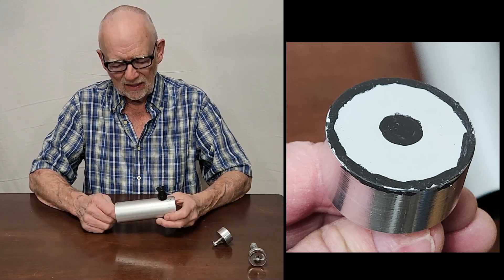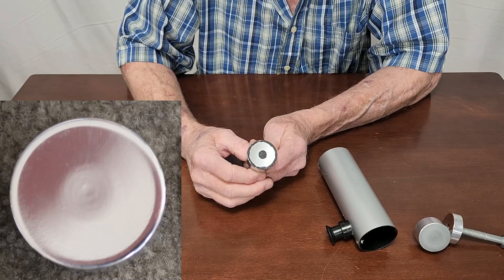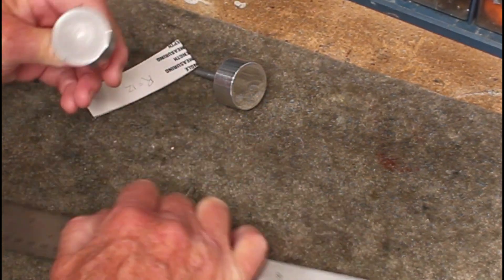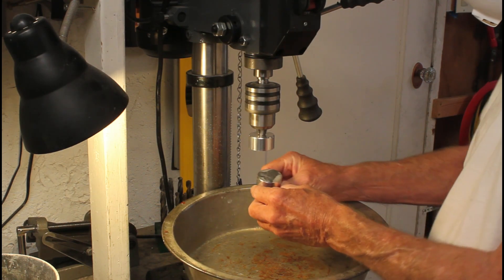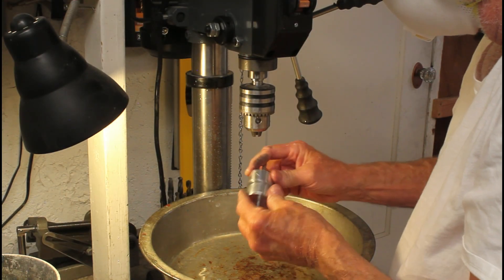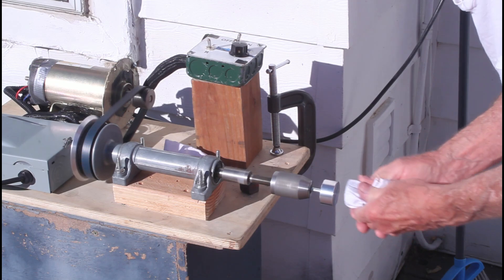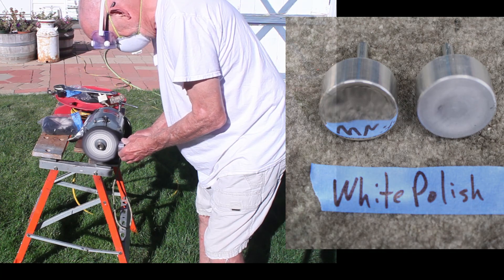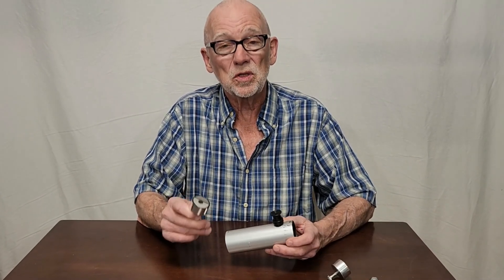Making a Replica of Newtons Mirror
This is an example of the rare process of making a metal telescope mirror. When Newton made the first reflecting telescope in about 1672, he made the mirror of a mixture of tin, copper, arsenic and maybe some other materials (called speculum metal). For my replica I used a common alloy of aluminum, a material that was not available to Newton. I was shooting to make a simple metal mirror for a replica of his original telescope. I have made a full-sized successful telescope mirror out of glass, as have many other people. But not many people have tried to make one of metal. This little experiment was not intended to produce a high-quality mirror. But the final product is sufficient for my replica of Newtons telescope. And it emulates Newton’s original, unlike the glass or plastic mirrors in nearly every modern replica of his telescope.

If you are interested in this video then you will really enjoy these videos from Astro Engineering. They made a highly accurate replica of Newtons telescope including the difficult metal mirror.